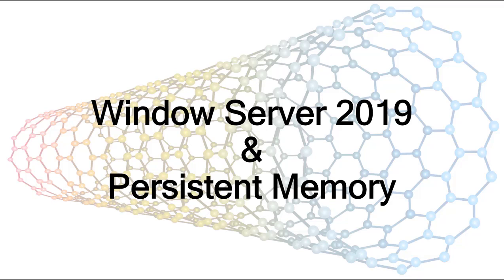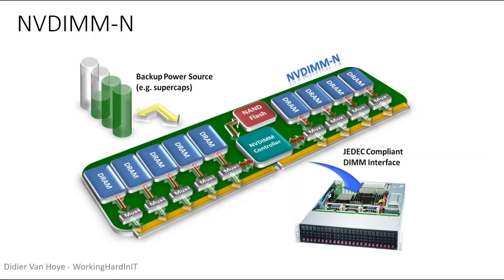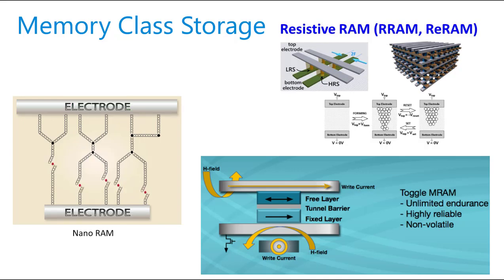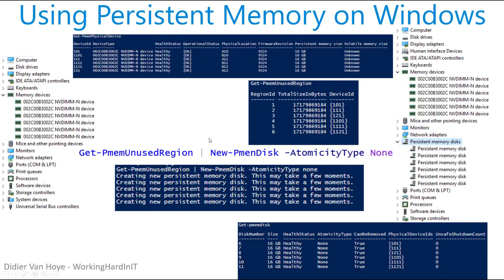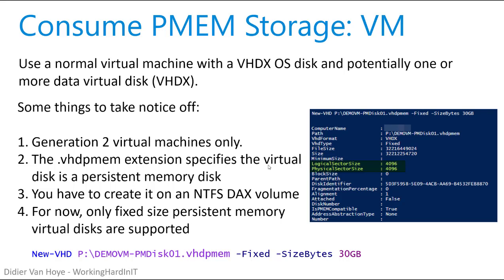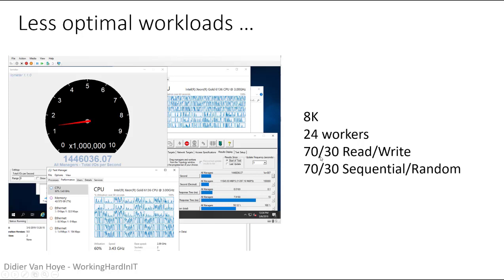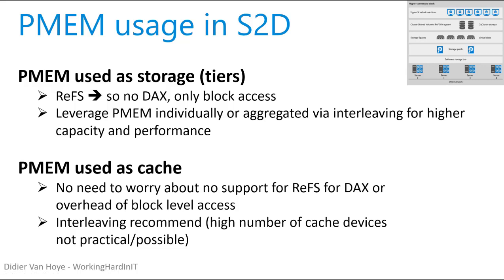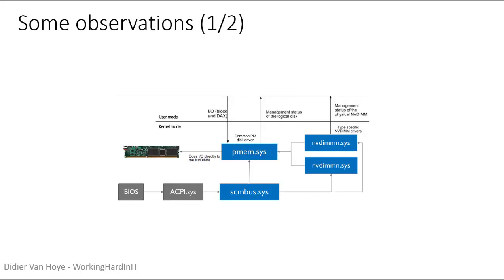MVPDays - Persistent Memory with Server 2019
Join me to get an overview of what persistent memory is. You'll realize this is a game changer in the computing landscape as we look at how we can leverage it in Windows Server 2019 S2D and Hyper-V - by Didier Van Hoye MVP

Follow him @workinghardinit on twitter